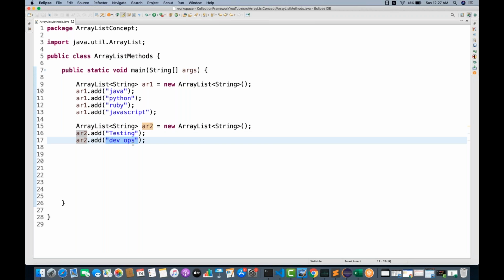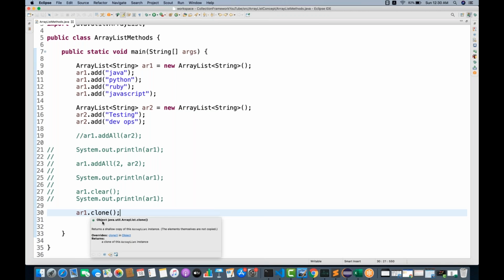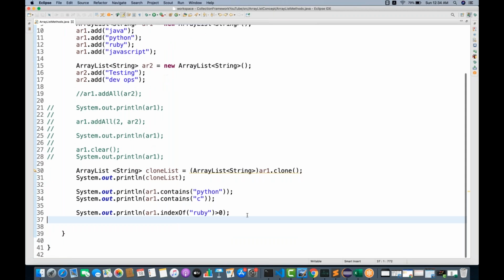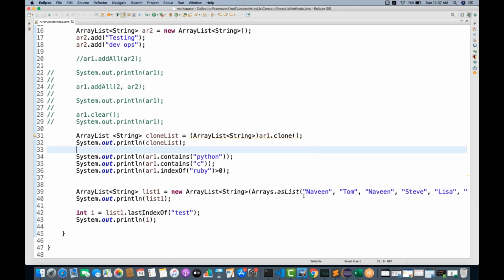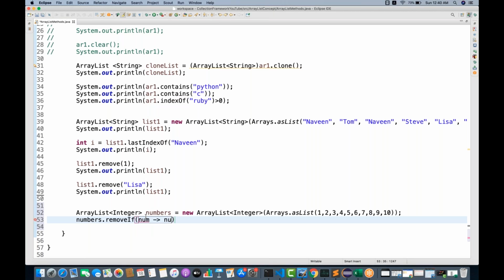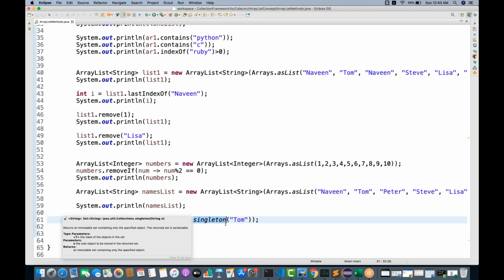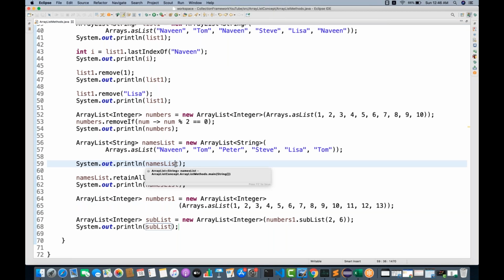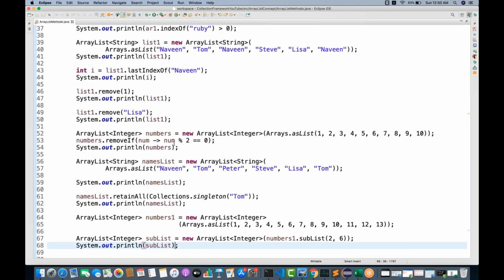#4 -ArrayList Methods addAll, clear, clone, contains, indexOf, removeIf, retainAll, subList, toArray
In this video, I have explained various methods of ArrayList class in Java.

ArrayList Methods:
addAll, clear, clone, contains, indexOf, lastIndexOf, remove, removeIf, retainAll, subList, toArray etc...